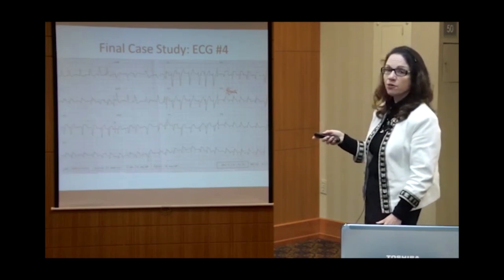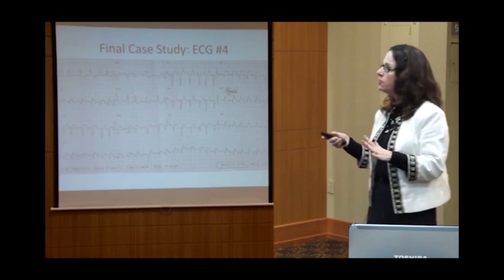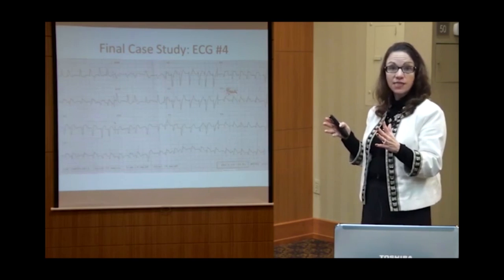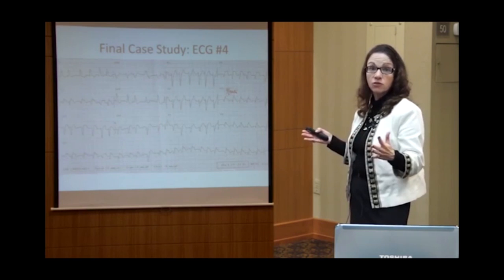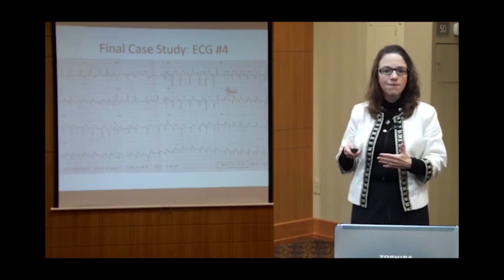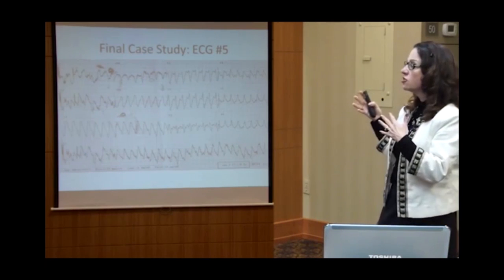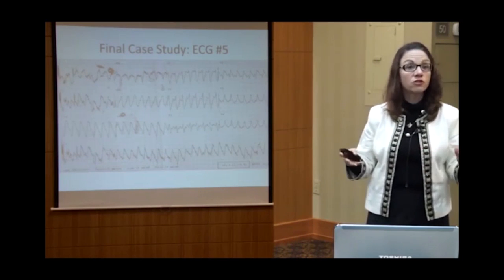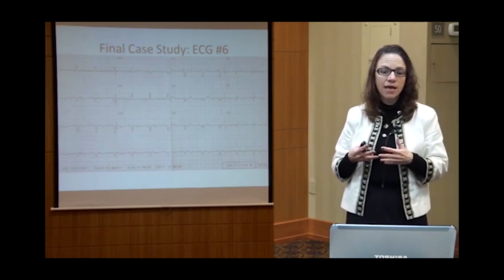EKG Interpretation: A case study presented by Karen Marzlin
Reading the 12-Lead EKG correctly can save your patient's life. The 12-Lead EKG is an inexpensive, noninvasive, risk free diagnostic tool. As a nurse, you can't use it too much, and you can't learn too much about it.